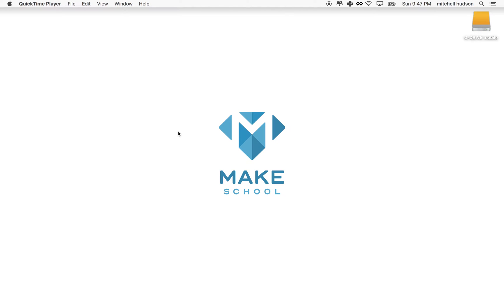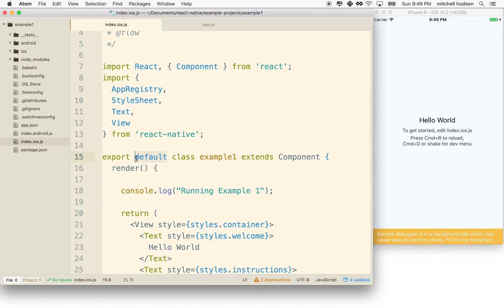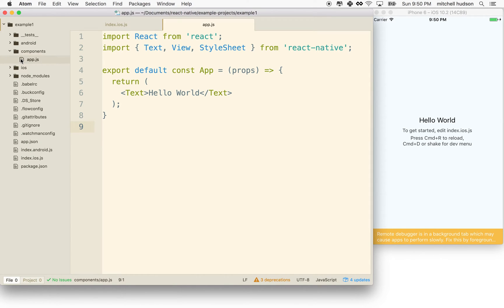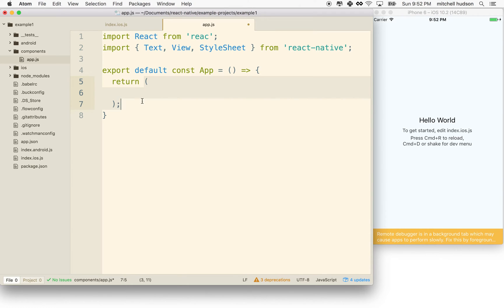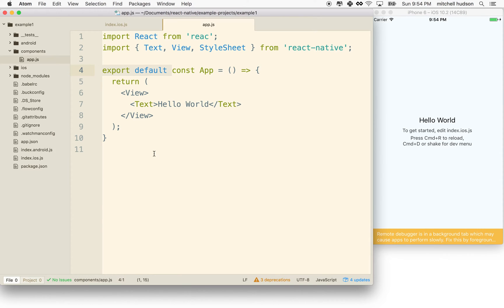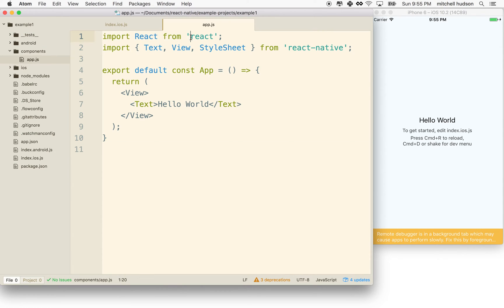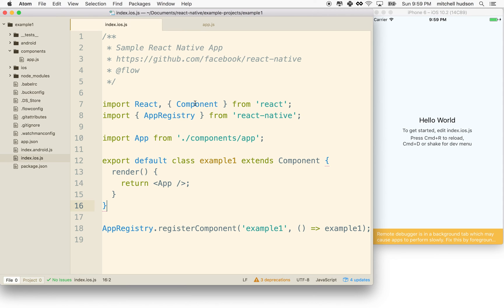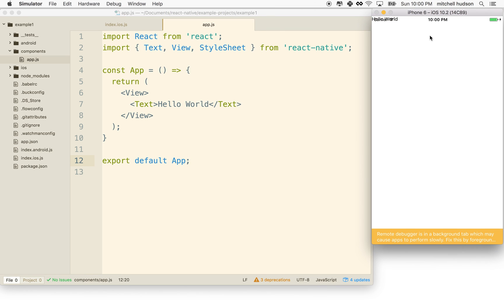03 import export default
This video is part of a series on React native. Here we will talk about the import, export, and default statements. You will use these to manage files and the code in those classes in your React native projects.